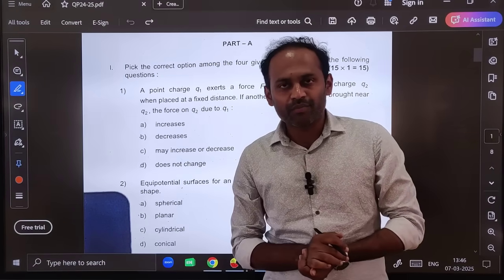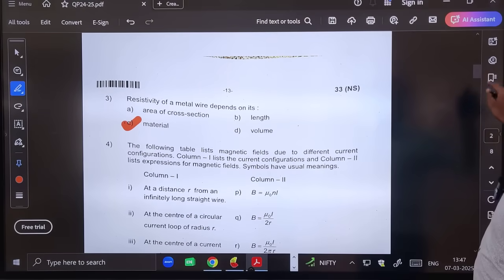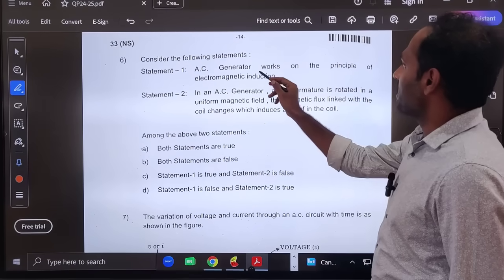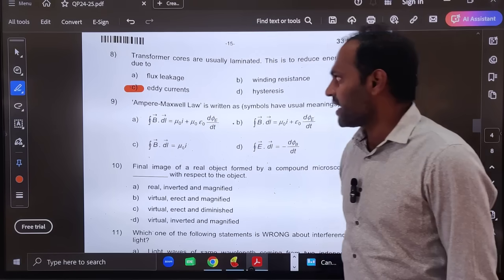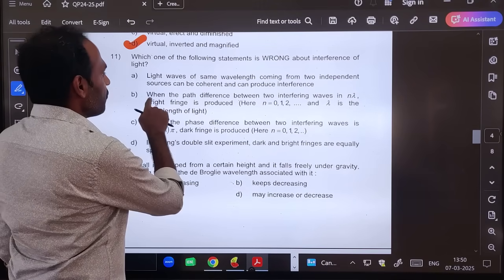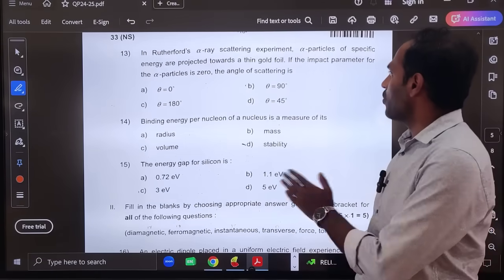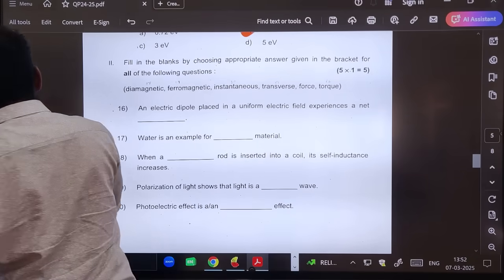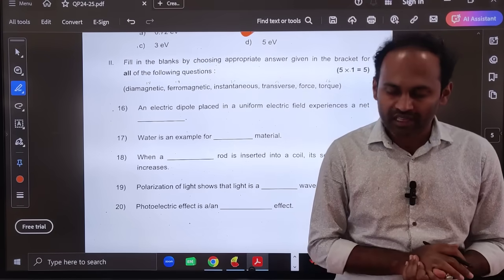2nd PUC PHYSICS KEY ANSWERS 2025 | MCQs | FIB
In this video you will key answers of MCQs and FIB of 2nd PUC Physics Exam 2025.